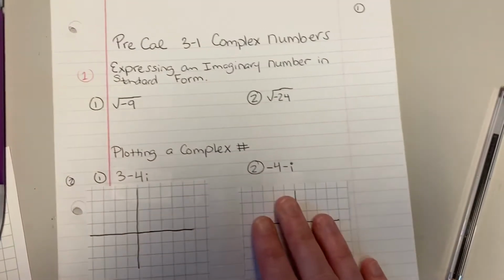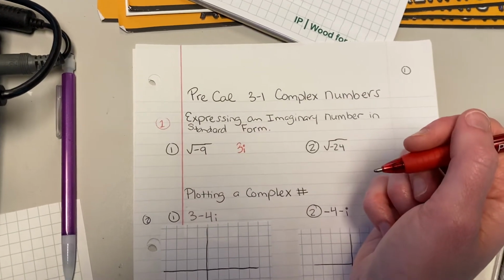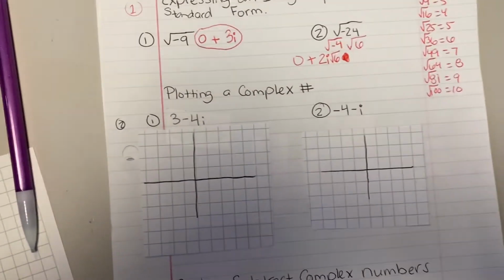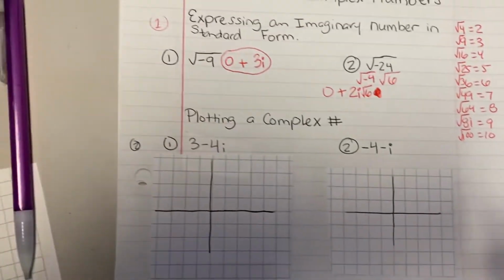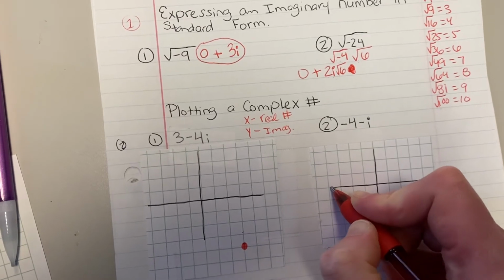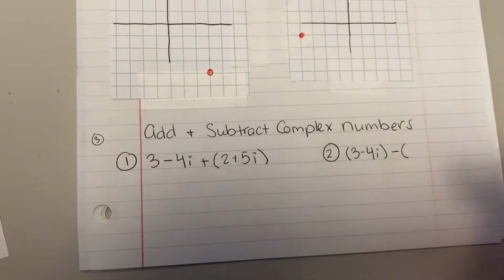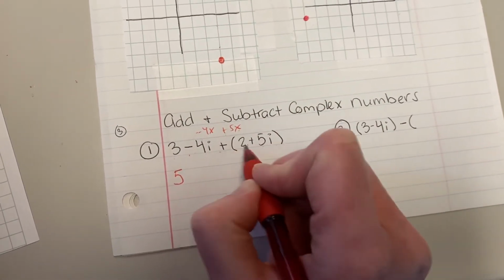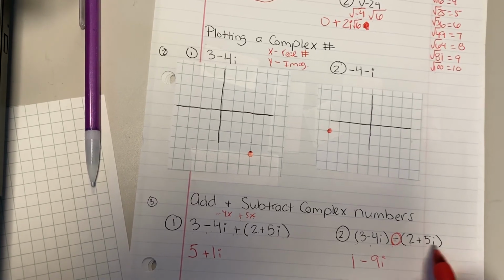Precal 3-1 express, plot, add/subtract complex numbers. Slides 1-3